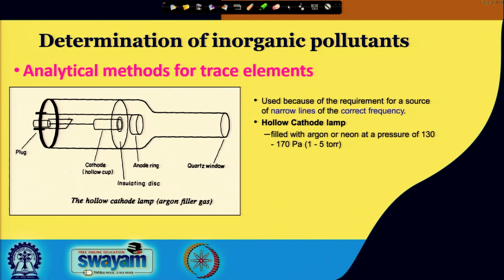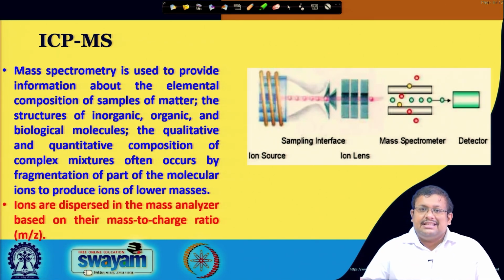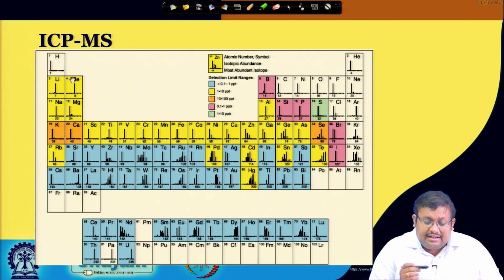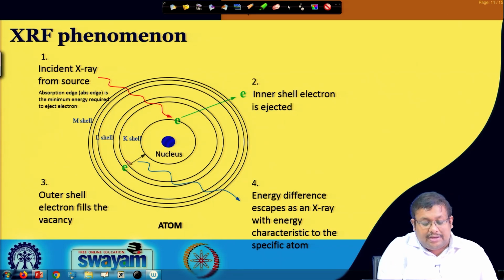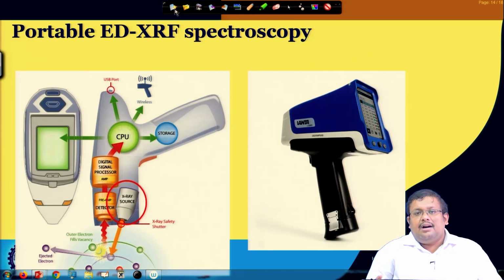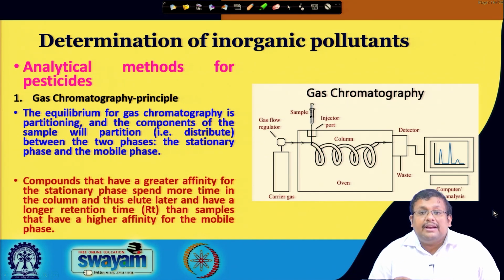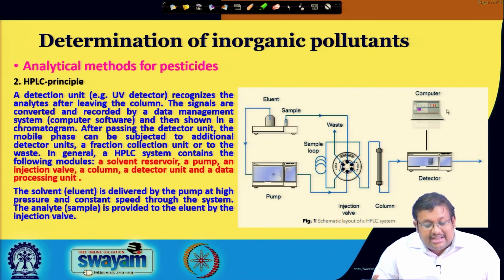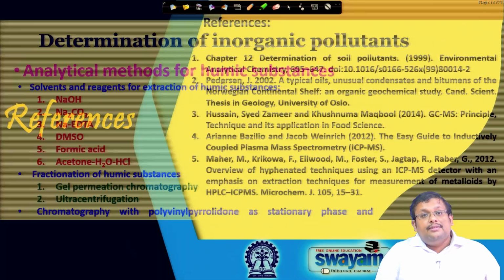Lecture 60: Analytical Techniques for Assessing Soil Pollution (Contd.)